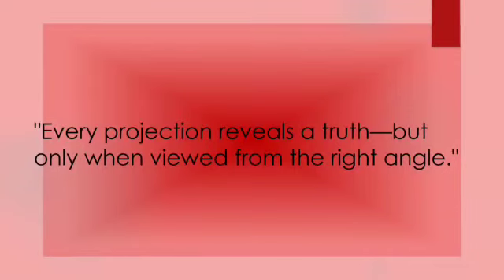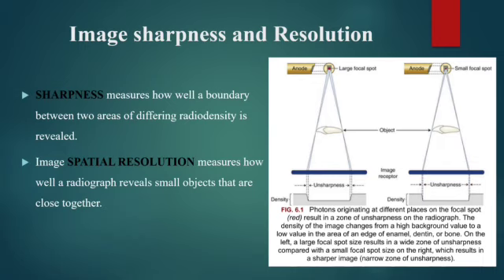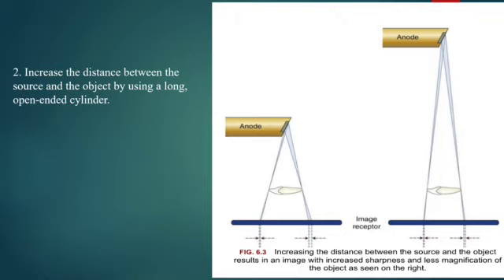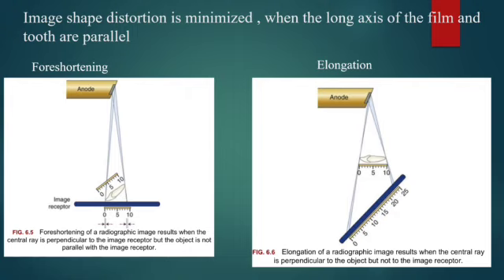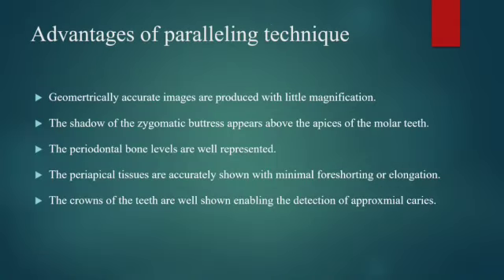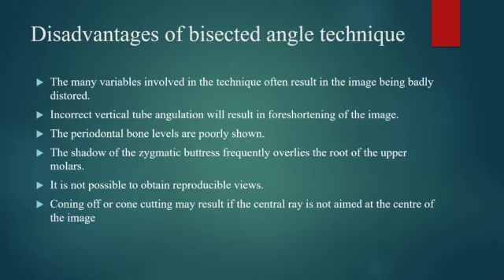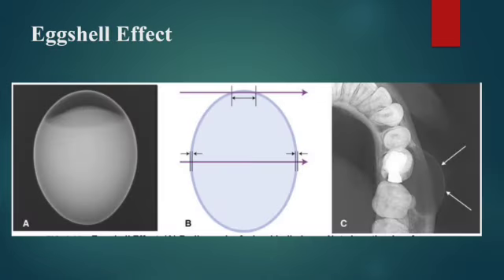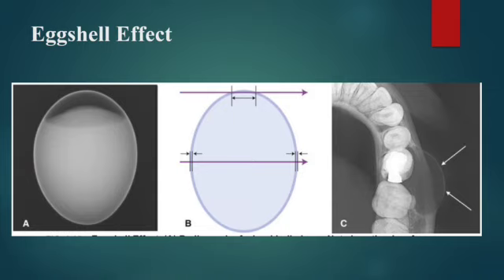Projection Geometry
This video Dr Induja MDS senior lecture Department of Oral Medicine and Radiology from Chettinad Dental College and Research institution, talks about Projection Geometry